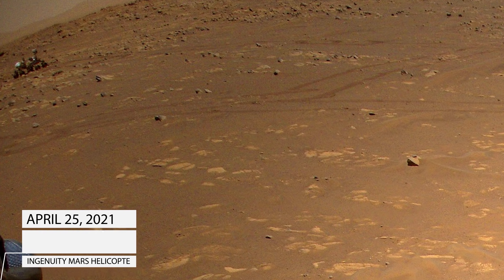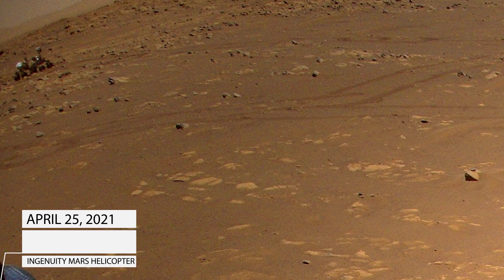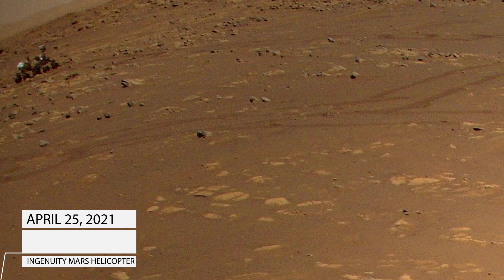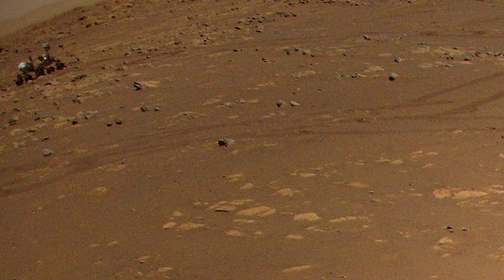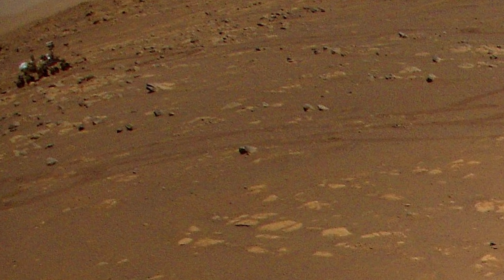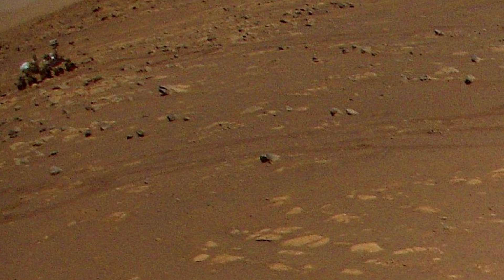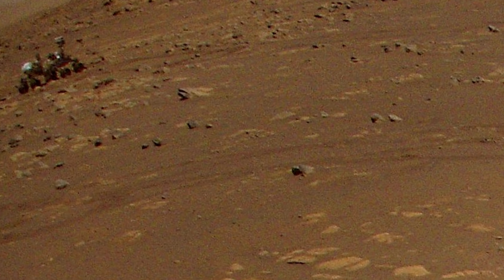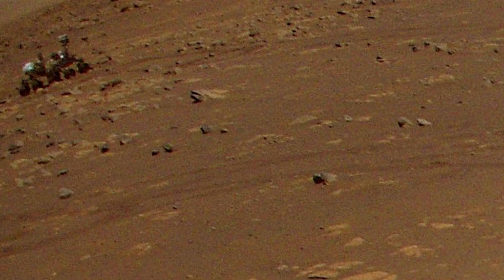NASA Mars Helicopter Ingenuity Spots Perseverance From the Air during its third flight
NASA’s Perseverance Mars rover is visible in the upper left corner of this image the agency’s Ingenuity Mars Helicopter took during its third flight, on April 25, 2021. The helicopter was flying at an altitude of 16 feet (5 meters) and roughly 279 feet (85 meters) from the rover at the time.

The Ingenuity Mars Helicopter was built by JPL, which also manages this technology demonstration project for NASA Headquarters. It is supported by NASA’s Science Mission Directorate, Aeronautics Research Mission Directorate, and Space Technology Mission Directorate. NASA’s Ames Research Center and Langley Research Center provided significant flight performance analysis and technical assistance during Ingenuity’s development. AeroVironment Inc., Qualcomm, Snapdragon, and SolAero also provided design assistance and major vehicle components. The Mars Helicopter Delivery System was designed and manufactured by Lockheed Space Systems in Denver.

Video Credits:
NASA.GOV
NASA/JPL-CALTECH
NASA/JPL-Caltech/ASU/MSSS